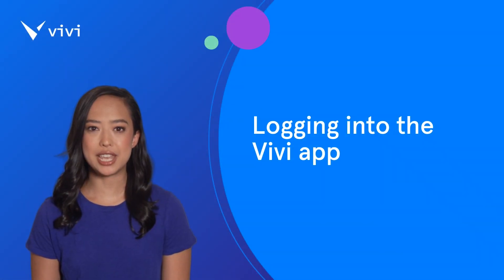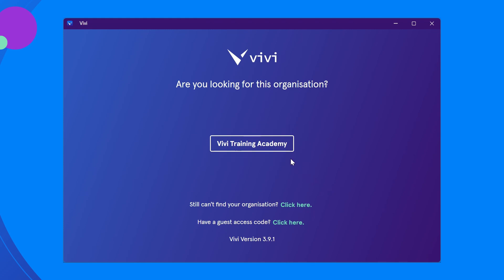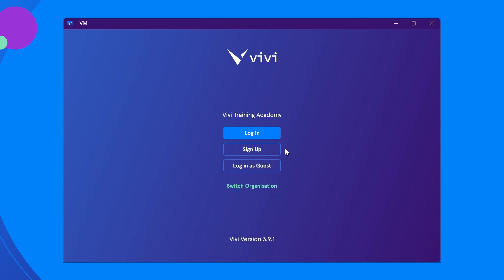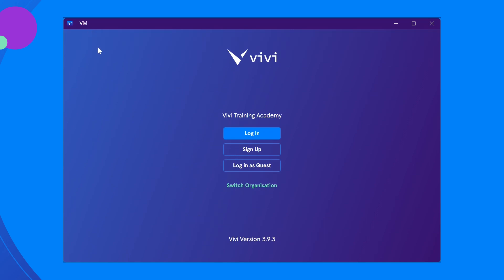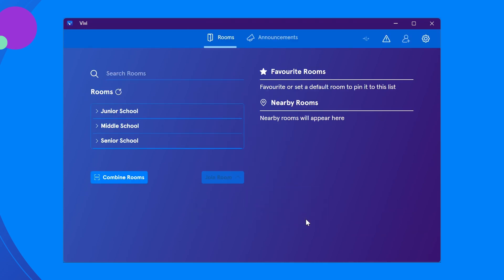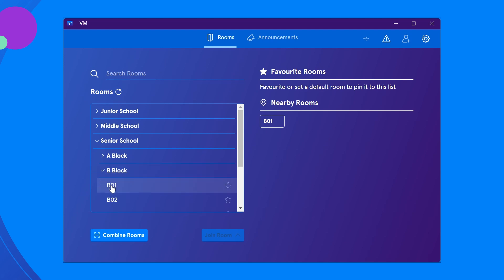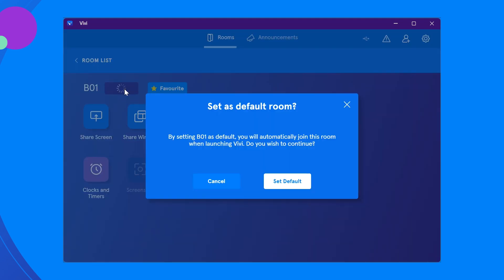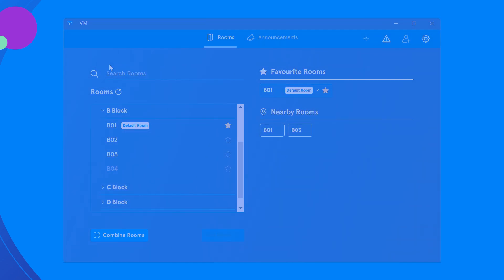Logging Into the Vivi App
New to Vivi? Watch our brief tutorial of how you can log in to the Vivi App to join your Vivi enabled classroom!